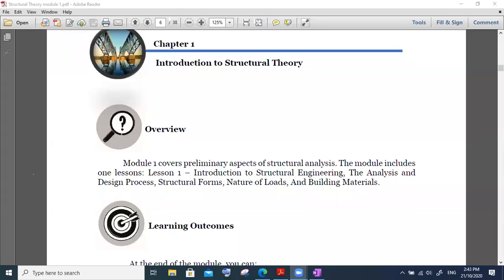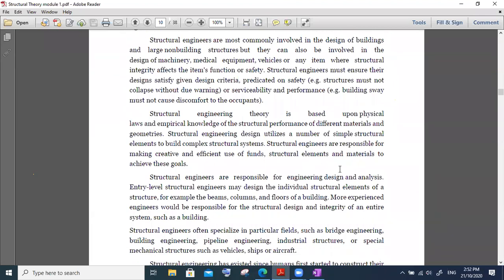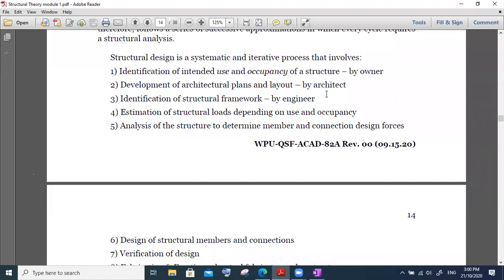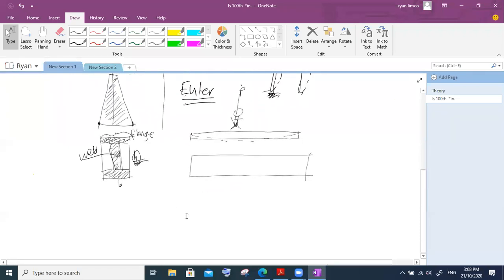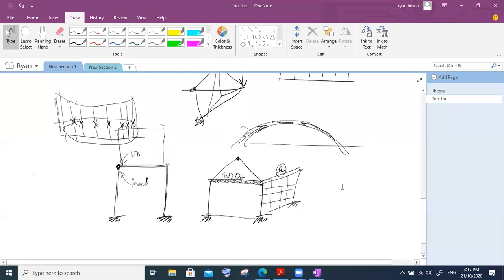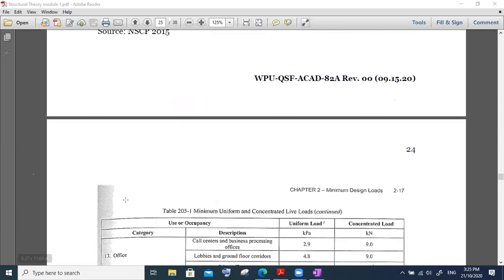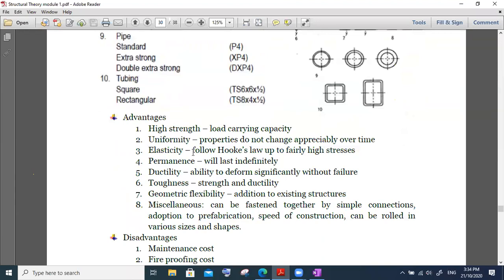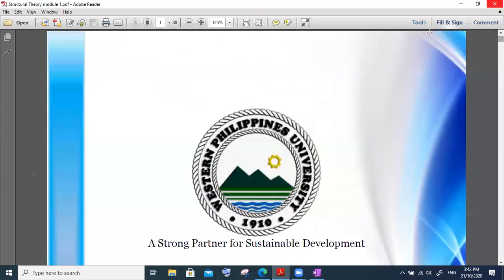Structural Theory Chapter 1 zoom recording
Online class for Structural Theory